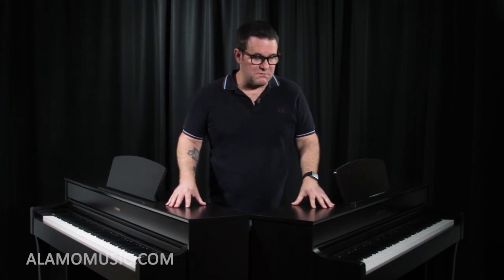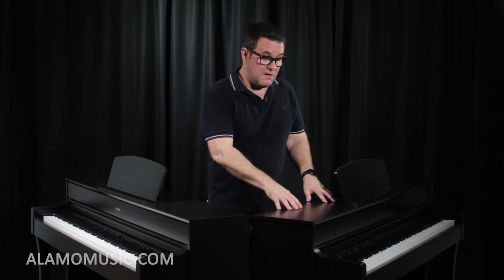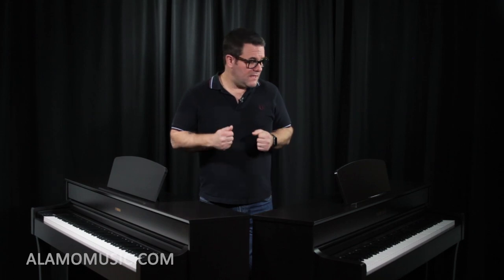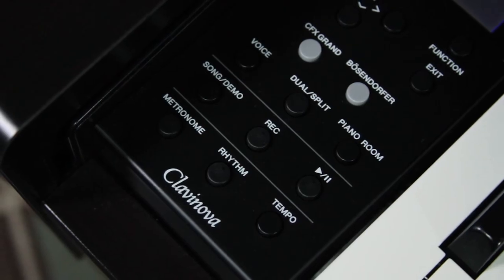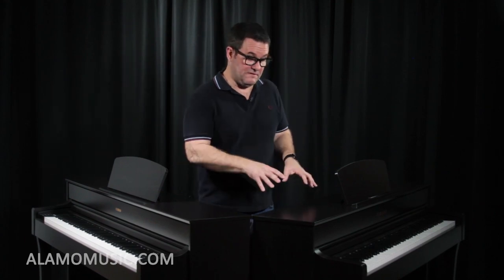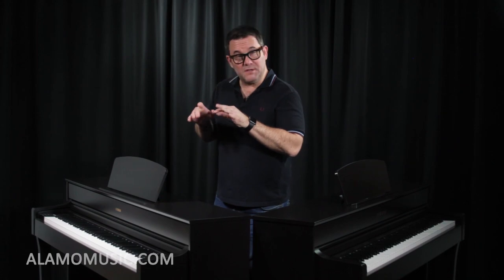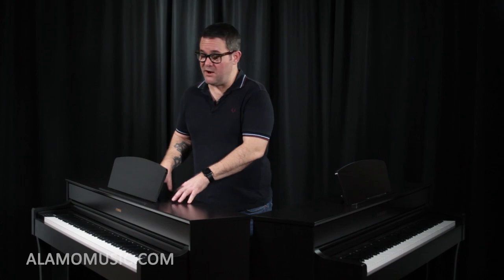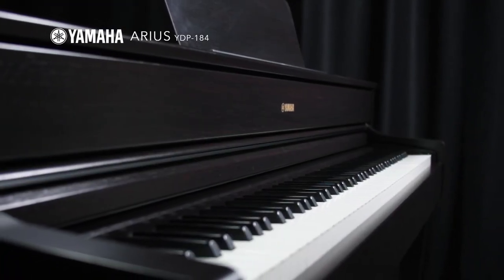2019's Best Digital Pianos for under $3000 - Yamaha CLP 625, CLP 635, Arius YDP 184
Yamaha continues to be a leader in digital pianos; all it takes is just a quick tickling of the ivories and one will soon understand why!  The Clavinova line has been a standard for over 35 years and now the Arius line is in place to do the same.  The tradeoffs between the two lines and various price points differ.  The keyboard, sound sources, and other features change as you move up in price, but one thing remains constant; the value of all instruments is immense.  Play A Note, Change Your Life!